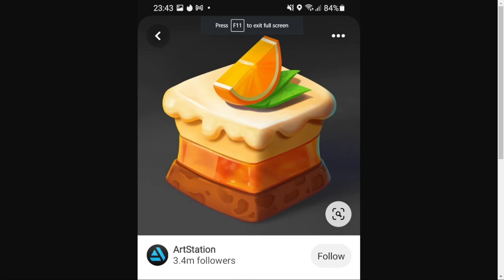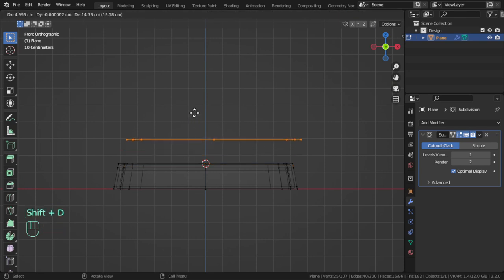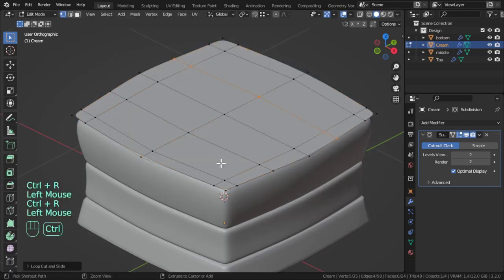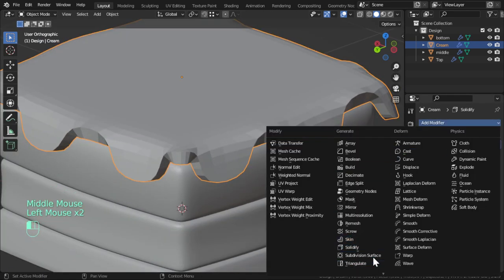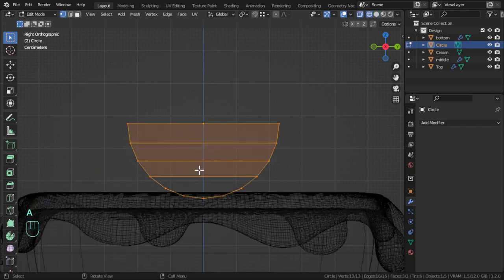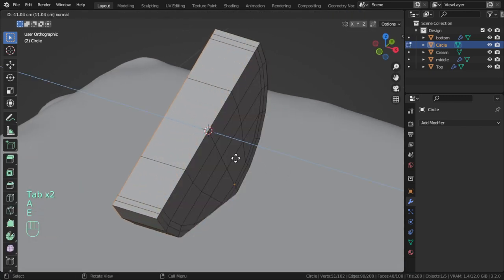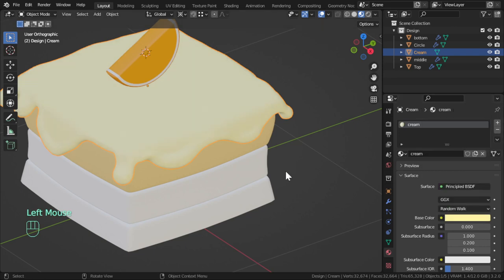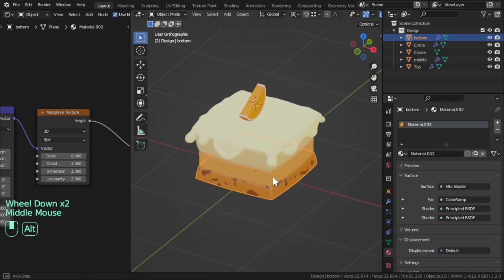How to draw Cake in Blender 3D (En Tutorial )